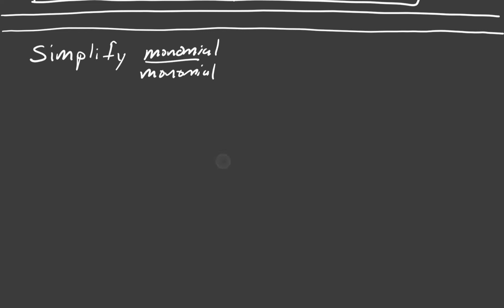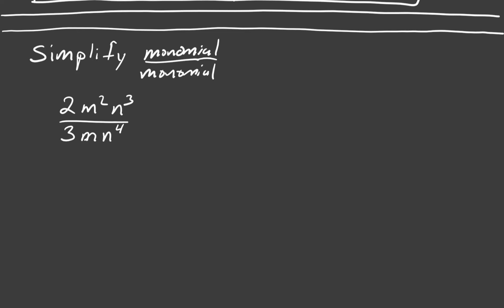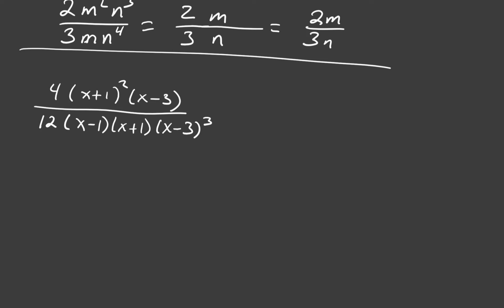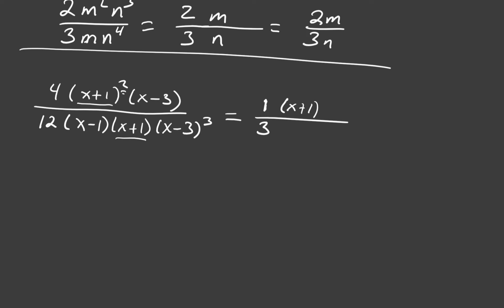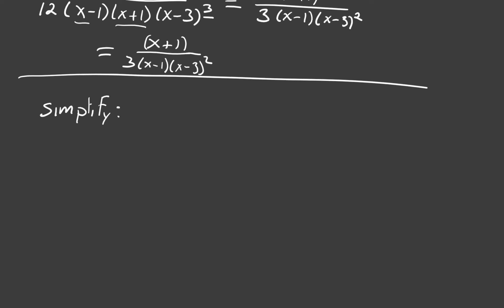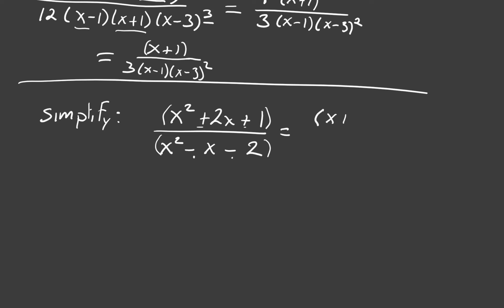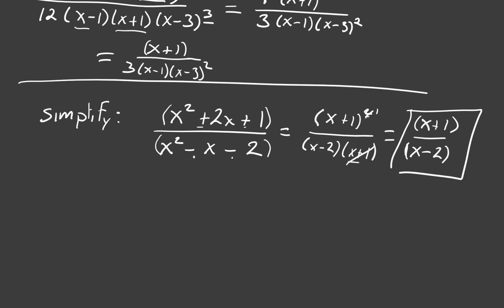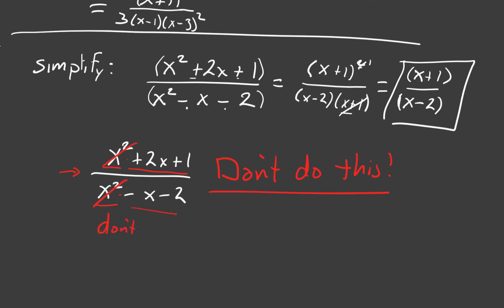Simplifying Rational Expressions